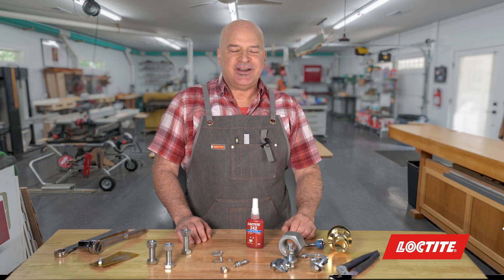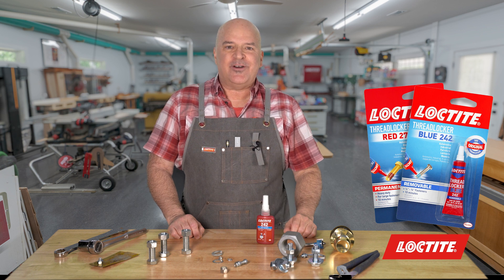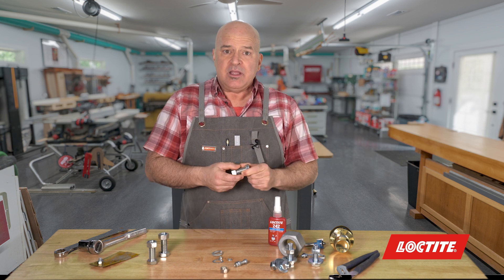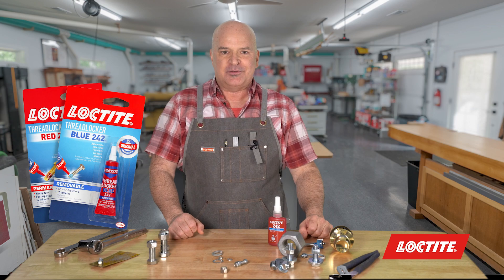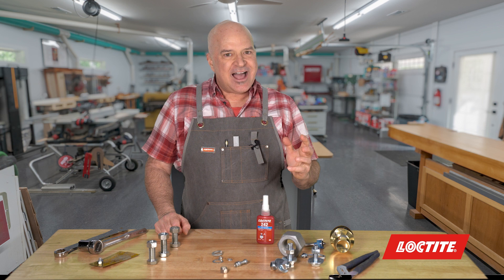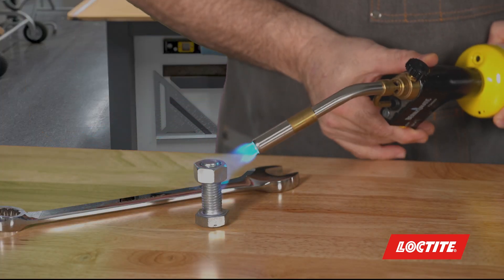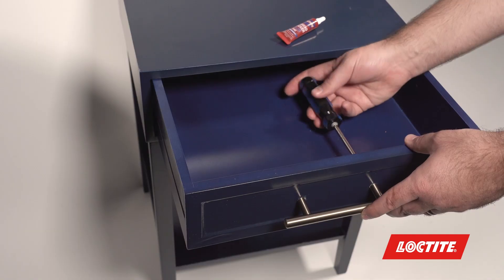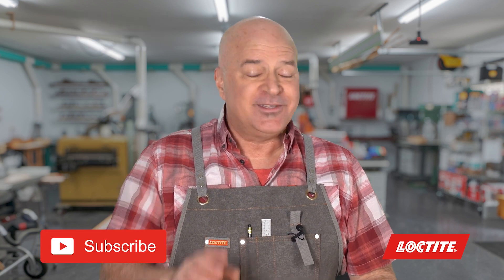Secure Connections with Loctite Threadlocker - PK5 with Loctite’s technology Expert John D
Join technology expert John D as he introduces the power of Loctite Threadlocker, the ultimate solution for secure fastener connections. Learn how to achieve reliable and long-lasting results with John D's expert guidance.

Say Yes to Loctite and Say Yes to more videos on how to take your DIY skills to the next level!

In this video, John D demonstrates the effectiveness of Loctite Threadlocker and its ability to prevent loosening and maintain tight connections. Discover how this advanced adhesive enhances the durability and reliability of your mechanical assemblies.

With John D's instructions, you'll learn the proper application techniques for Loctite Threadlocker, ensuring optimal performance and peace of mind. From choosing the right strength for your application to applying the adhesive with precision. Experience the confidence of knowing your fasteners will stay securely in place, even under extreme conditions.